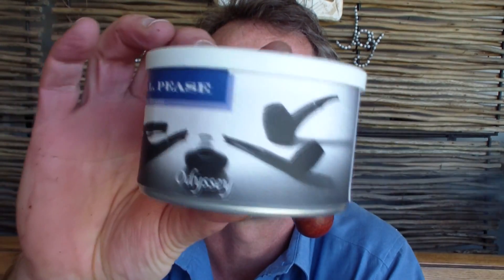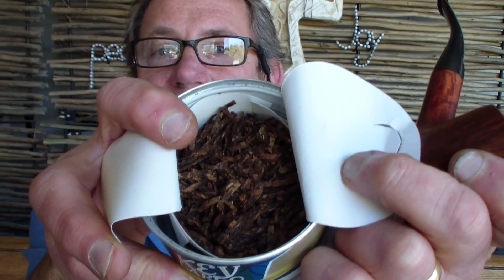[HD] Compared Tobacco Review - GL Pease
Compared Tobacco review of 4 GL Pease Gas Light, Charing Cross, Key Largo, Abingdon.